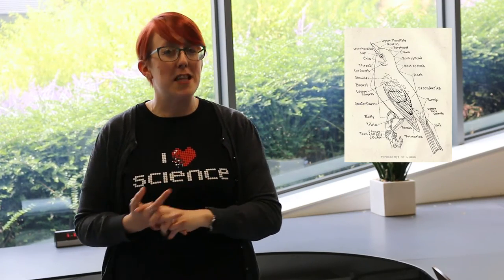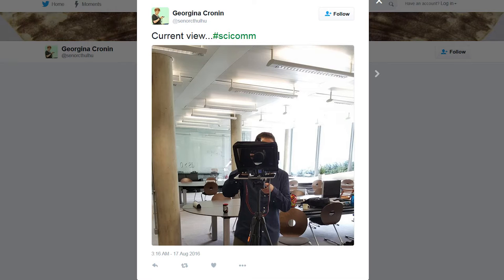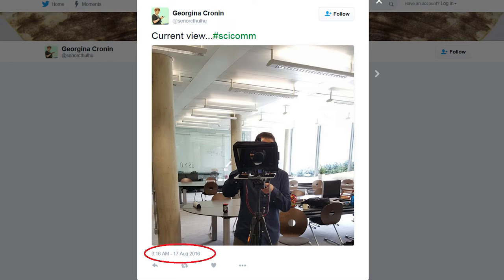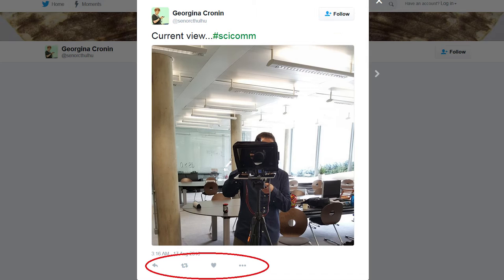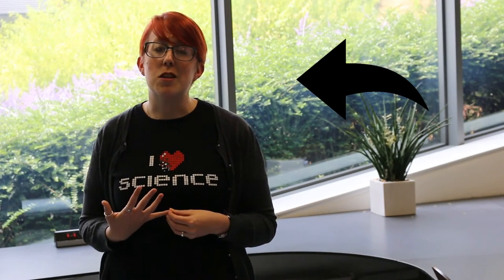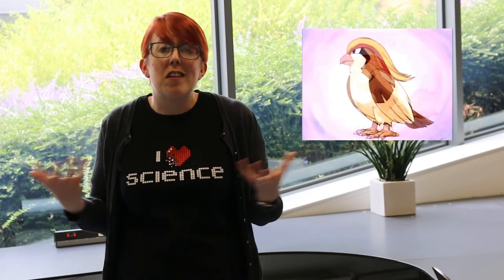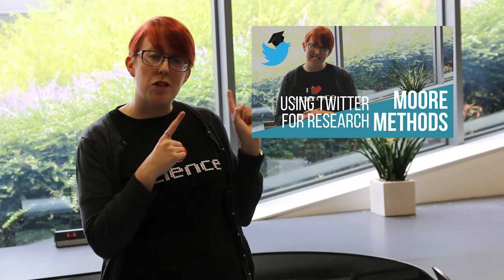Moore Methods - Basics of Twitter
Twitter is everywhere. But how do you actually use it? What is a hashtag and how do you send a tweet in only 140 characters? We'll be covering all of that and more in this video about the basics of Twitter.